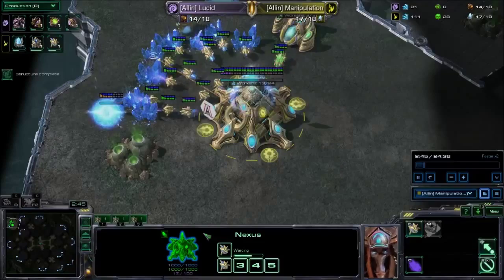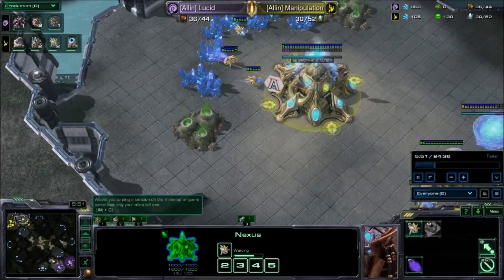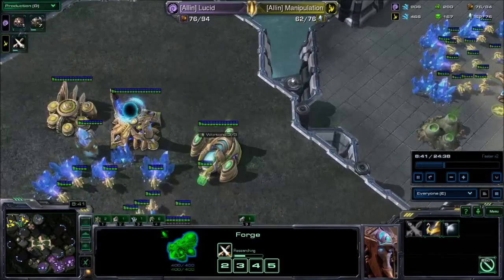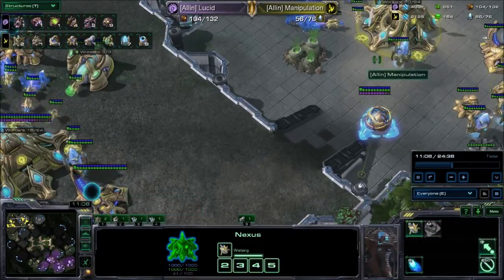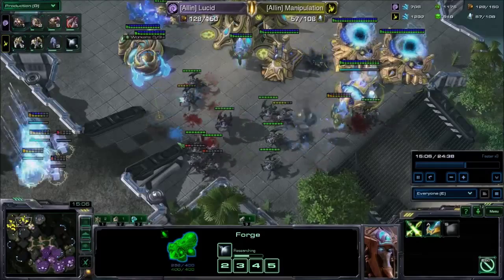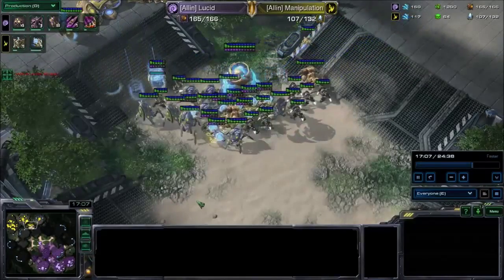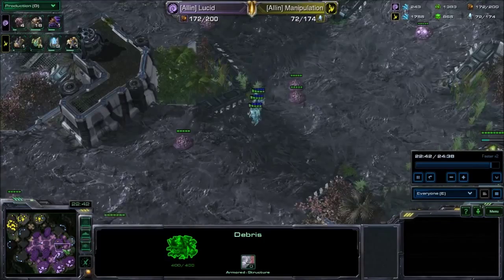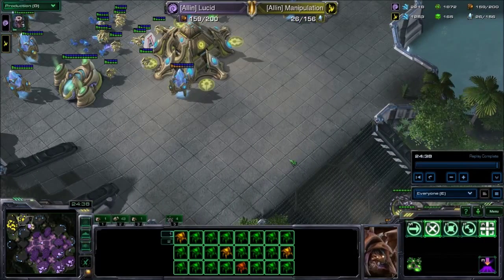Replay Analysis Walkthrough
Eh im not the best at describing it i will try better in future videos